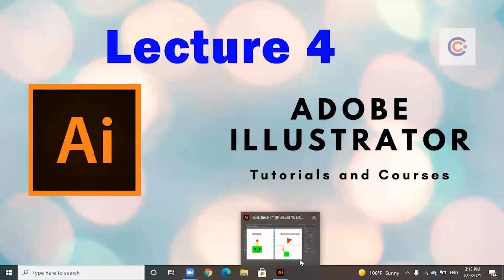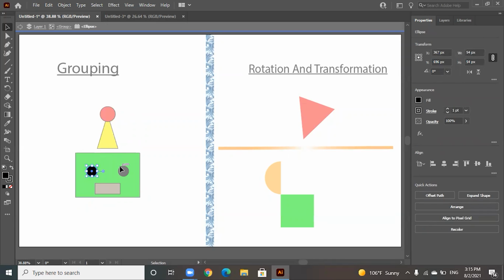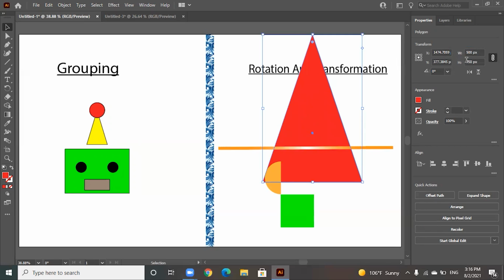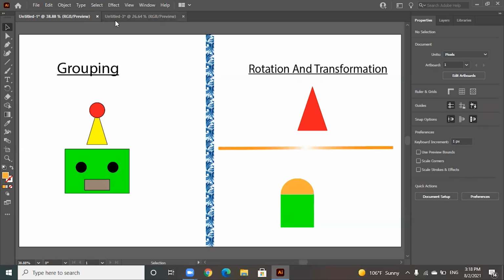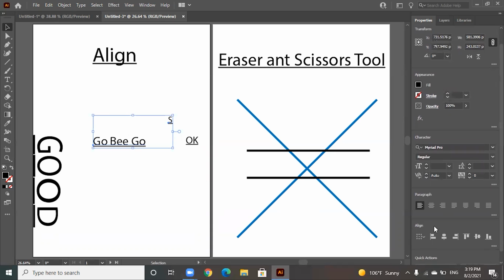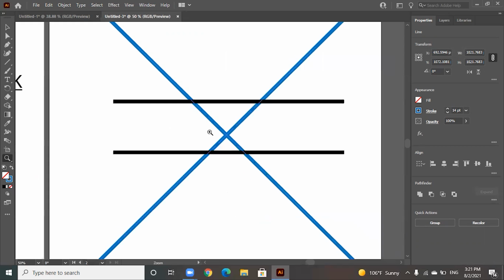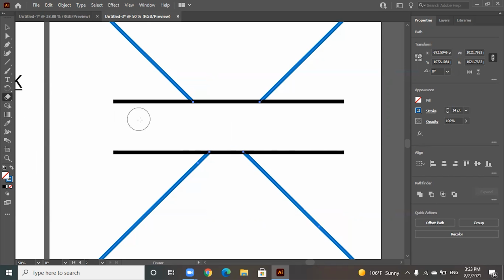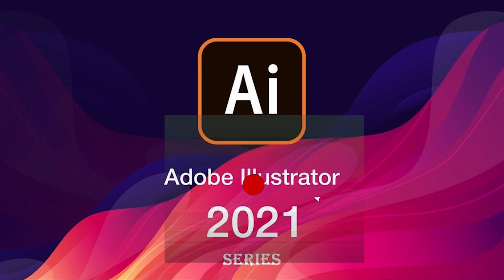Logo making course on 'Adobe Illustrator 2021' (Lecture 4)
This is a video to educate about 'Adobe illustrator'